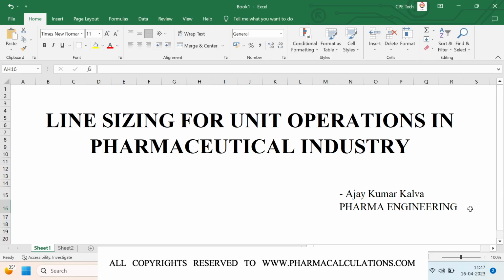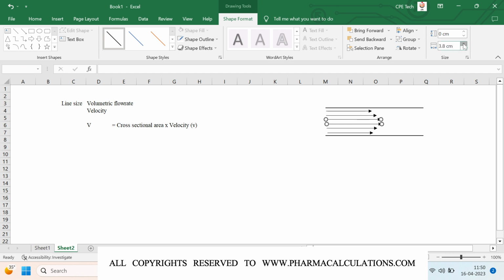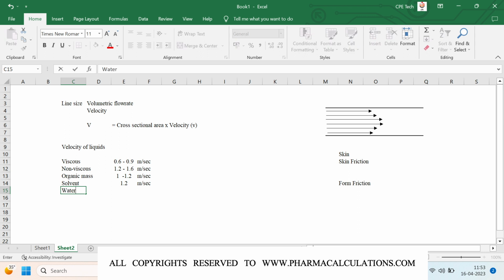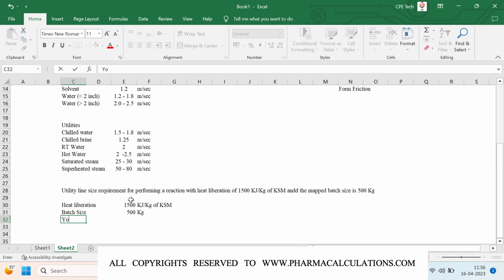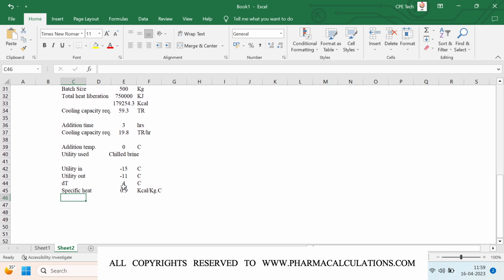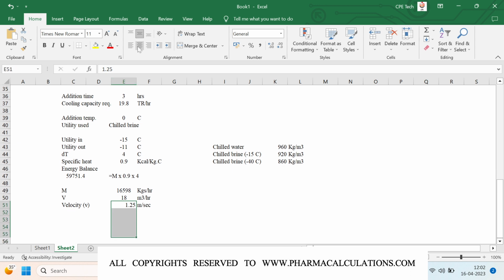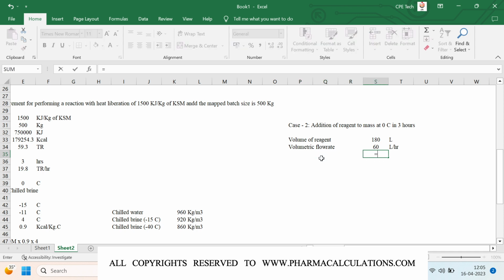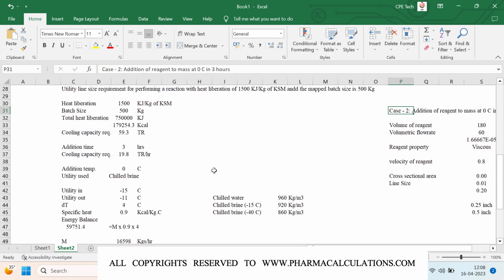Estimation of line sizing for unit operations in Pharmaceutical manufacturing